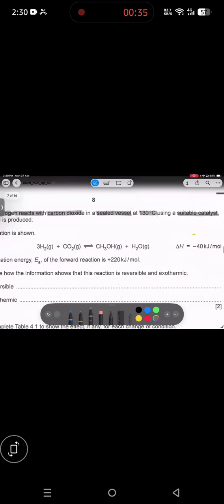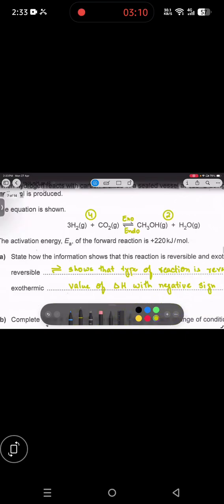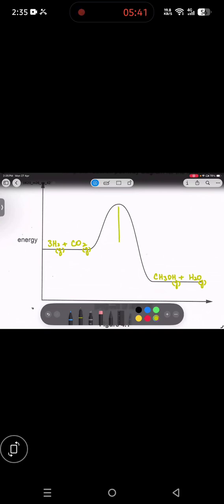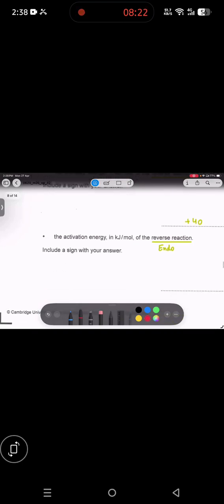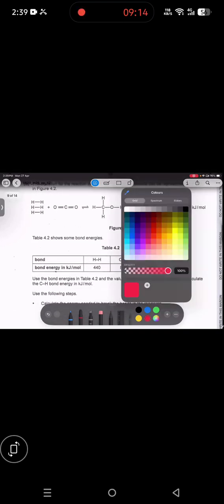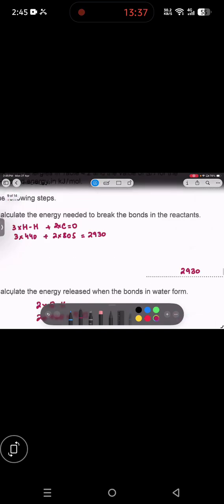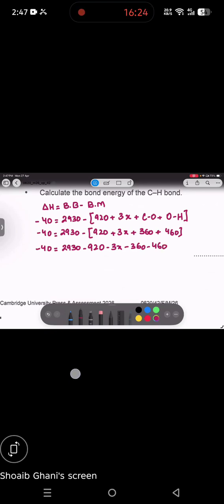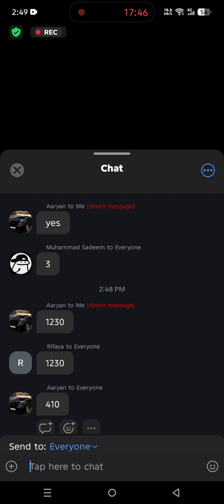Igcse paper 4 Feb 2026